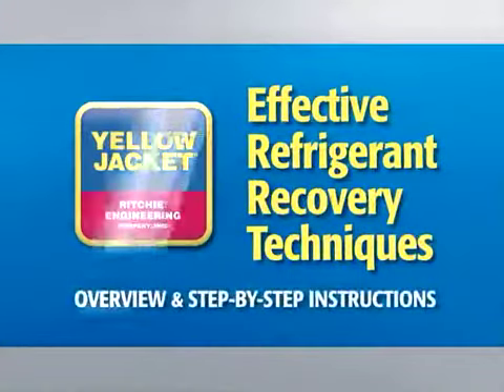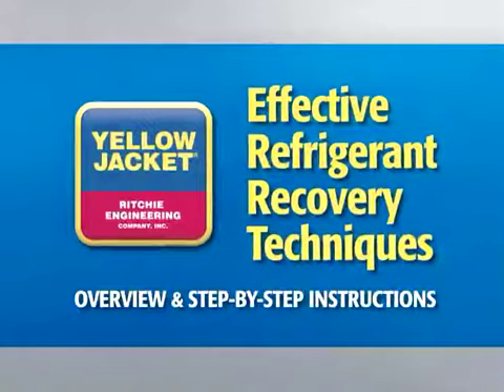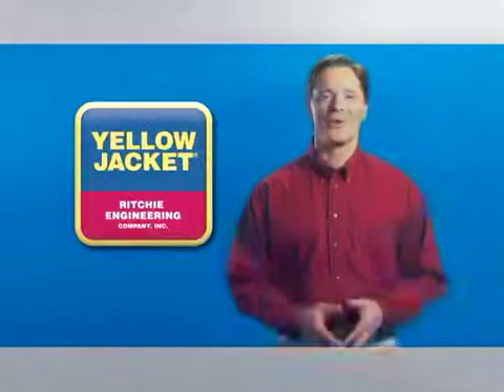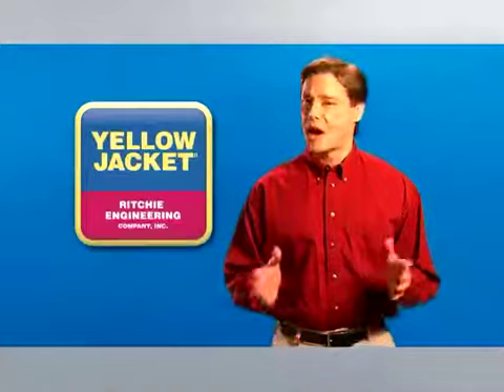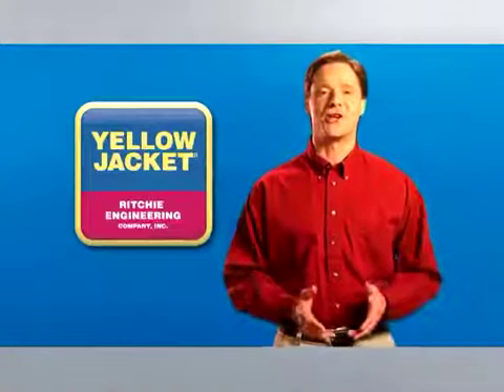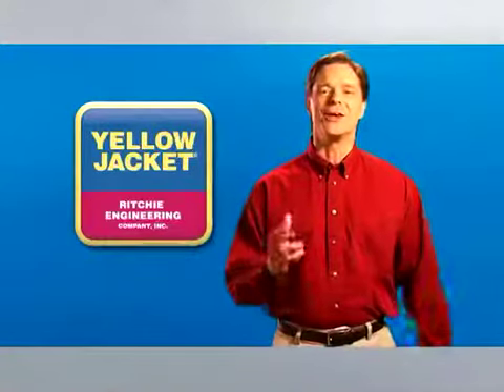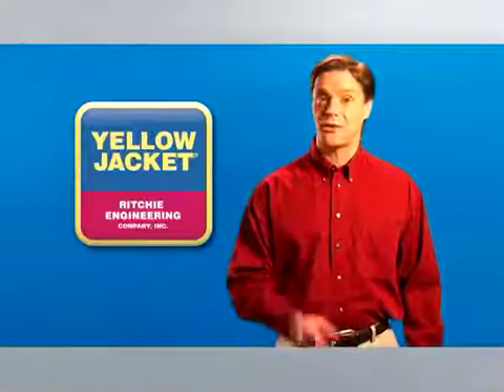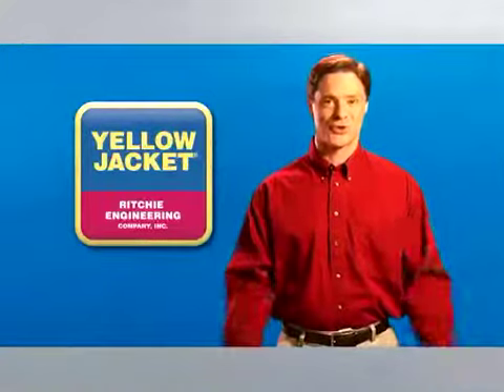Refrigerant Recovery Training Video - INTRO - YELLOW JACKET UNIVERSITY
Refrigerant Recovery Training Video
INTRODUCTION
yellowJacketuniversity.com.

H.M. Sweeny Company your Distributor for Yellow Jacket, Ritchie.